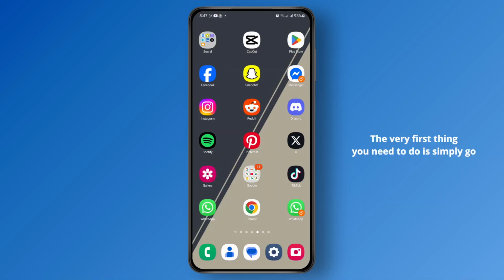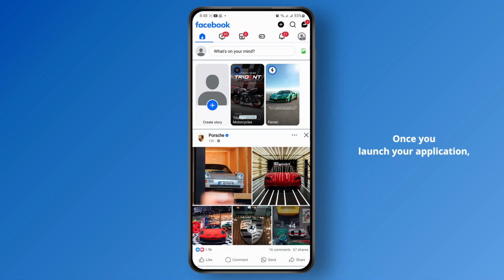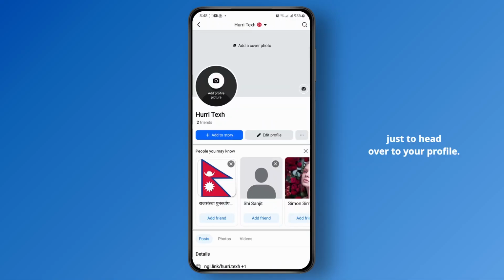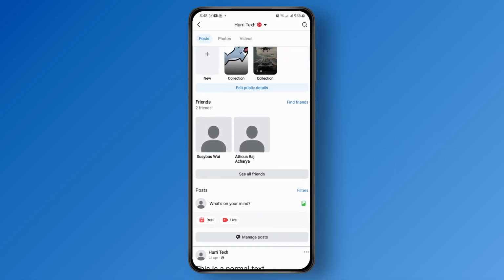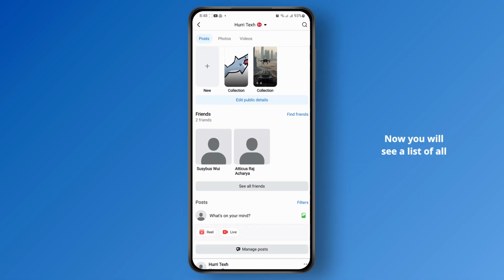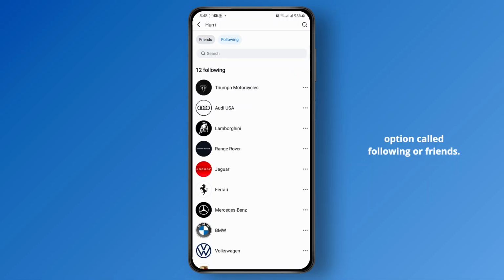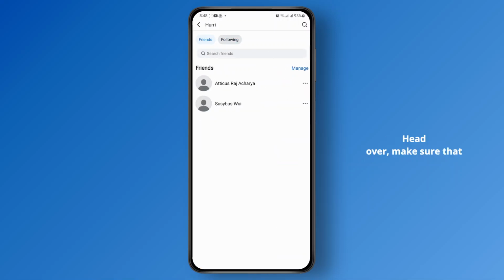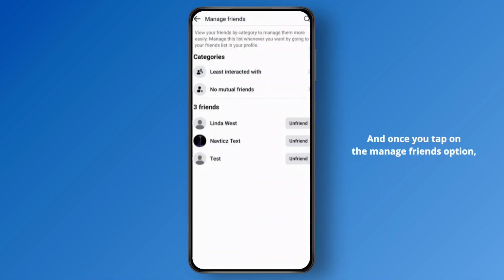How to See Least Interacted Friends on Facebook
Learn how to see least interacted friends on Facebook in just a few simple steps! This video walks you through how to access your Facebook settings to identify inactive friends or those you don’t engage with often.

In this tutorial, you'll discover how to see least interacted friends on Facebook and how to use this feature for inactive friends removal on Facebook. It's a great way to clean up your friend list and improve your Facebook experience. You'll also learn how to remove inactive Facebook friends if needed.

Timestamps:
0:00 Introduction
0:25 Step 1: Accessing Friends List Settings
0:55 Step 2: Finding Least Interacted Friends